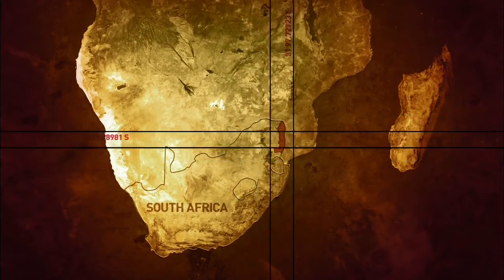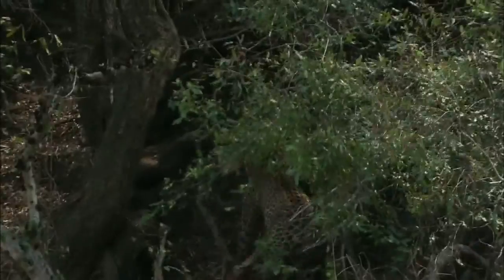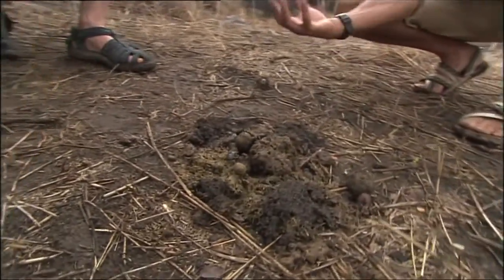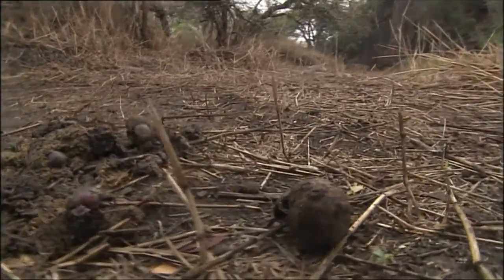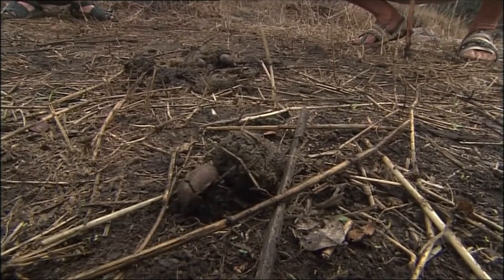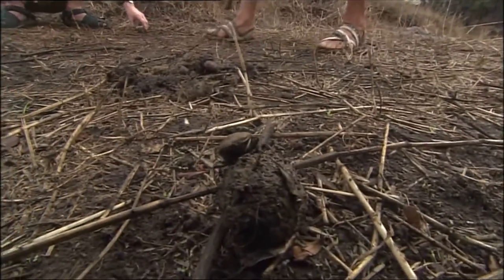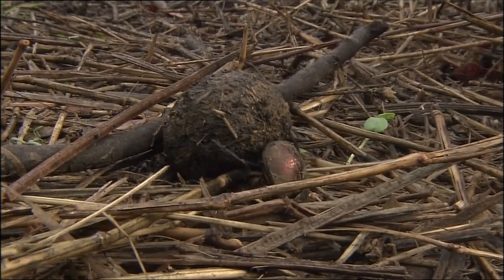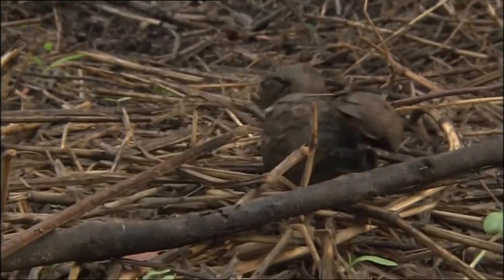The Incredible Dung Beetle: Nature's Unsung Hero of the Kruger National Park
Have you ever stopped to watch a dung beetle at work? Andy Coetzee takes us on a fascinating game walk through the Kruger National Park to investigate these remarkable little creatures that most people walk straight past without a second glance.

Dung beetles are absolute powerhouses of the natural world. These tiny insects can move dung balls weighing up to 50 times their own body weight, and they play a crucial role in keeping ecosystems healthy by recycling nutrients back into the soil. Without them, our savannahs would look very different indeed.

As the renowned entomologist and author Dave Goulson once said, "If we and the rest of the back-boned animals were to disappear overnight, the rest of the world would get on pretty well. But if the invertebrates were to disappear, the world's ecosystems would collapse."

Join Andy as he gets down on ground level to explore the hidden world beneath our feet, where these industrious beetles are working tirelessly to maintain the delicate balance of the African bush. You'll never look at the ground the same way again.